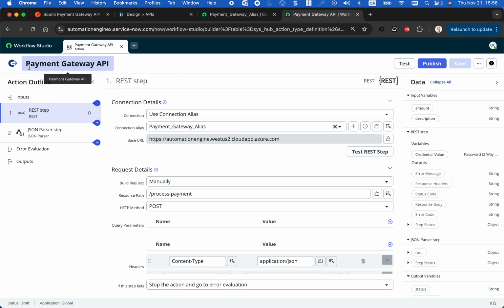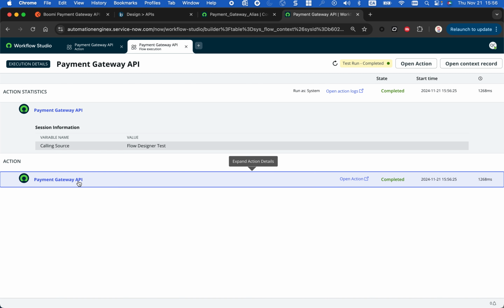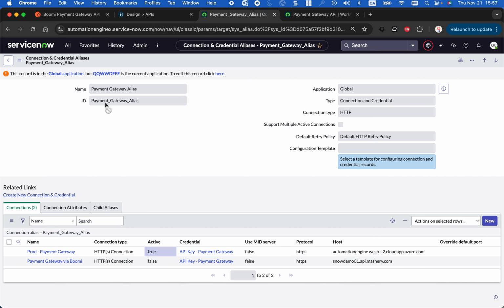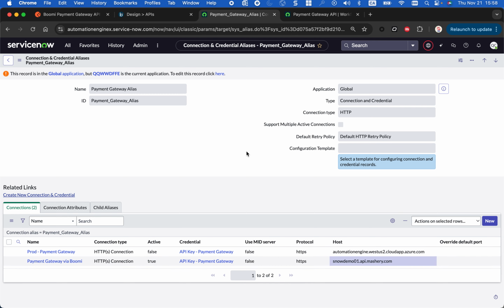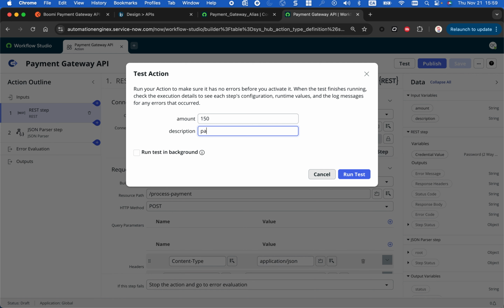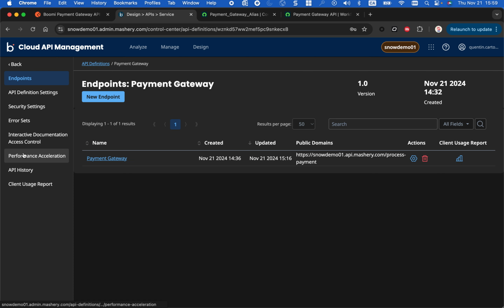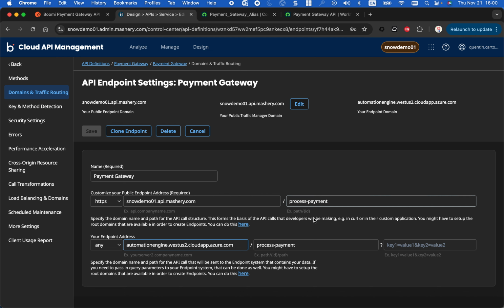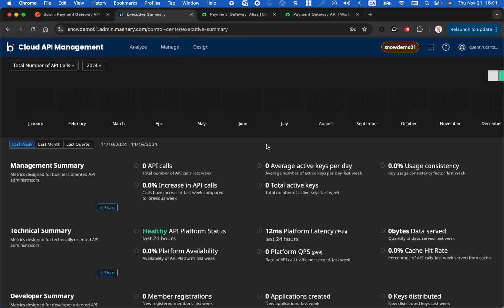ServiceNow IntegrationHub Spokes and Boomi Cloud API Management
Boomi Cloud API Management serves as a centralized hub for redirecting all outbound API calls originating from ServiceNow Spokes via Boomi. This setup offers several key benefits:

Improved Visibility: Gain comprehensive insights into the data leaving the instance, enabling better monitoring and management.
Enhanced Security: Add an extra layer of protection to ensure data integrity and compliance.
Usage Tracking: Efficiently track API usage and transactions for better resource management and optimization.
This approach not only streamlines API call management but also empowers customers with deeper analytics and security for their integrations..